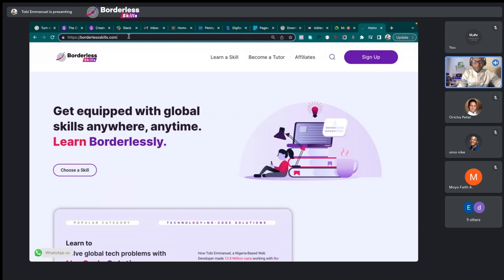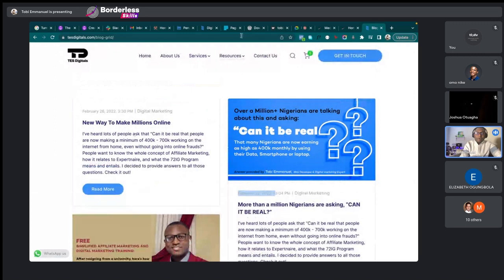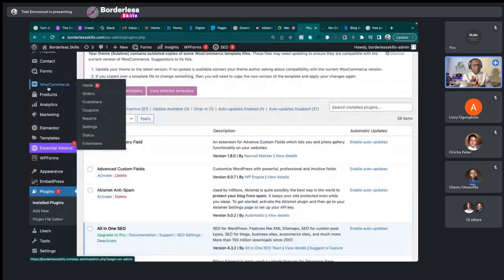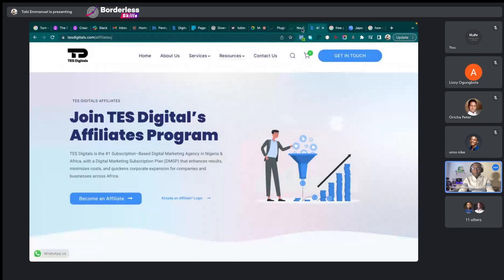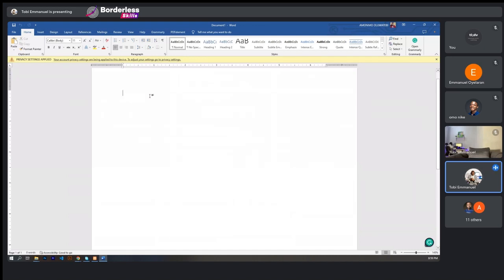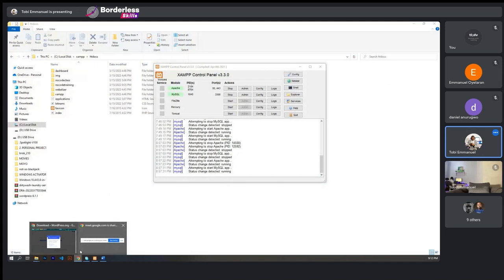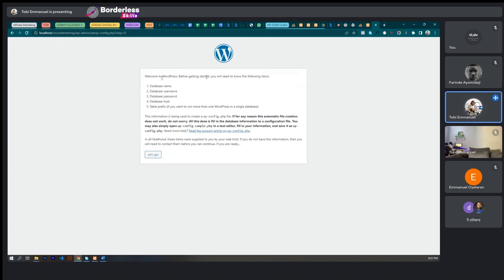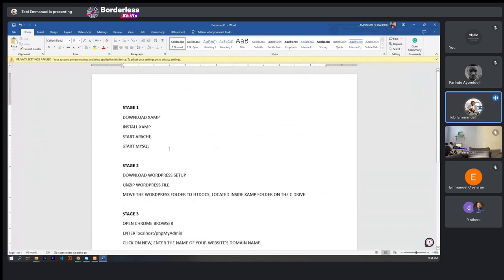INTRODUCTION TO WORDPRESS WEBSITE DEVELOPMENT FRONTEND + BACKEND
WordPress is a popular open-source content management system (CMS) that allows users to create and manage websites easily. It was first released in 2003 and has since become the most widely used CMS on the internet.

In this video, you'll learn the following:
- Overview of WordPress Website Frontend & Backend.
- WordPress themes
- WordPress settings
- WordPress Plugin
- WordPress Pages & Posts
- WordPress Menu
- Adding site content
- Server Setup(Wamp or Xamp)/cPanel Navigation
- Content Management Setup (Wordpress admin)